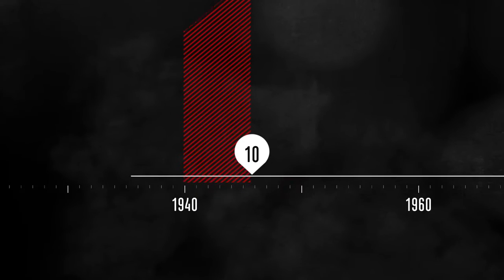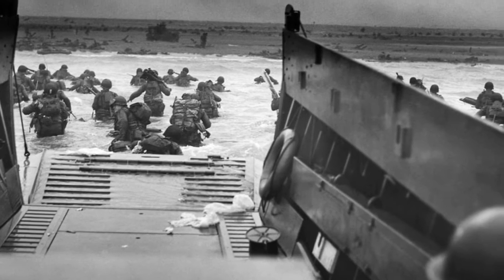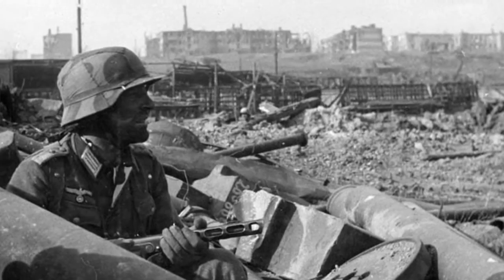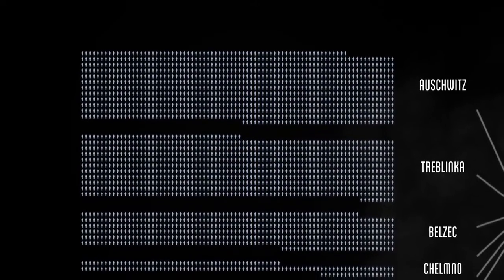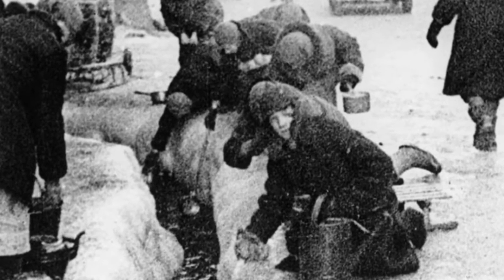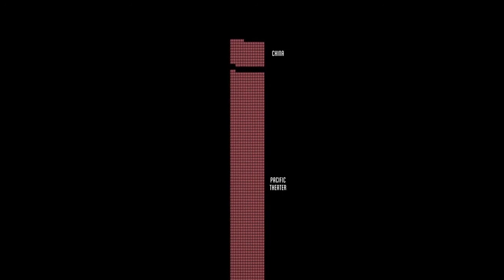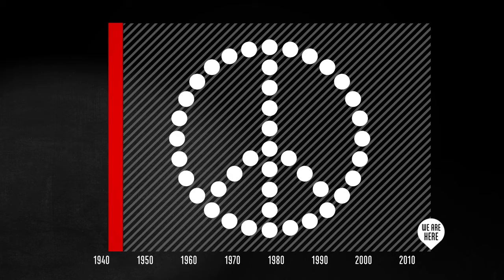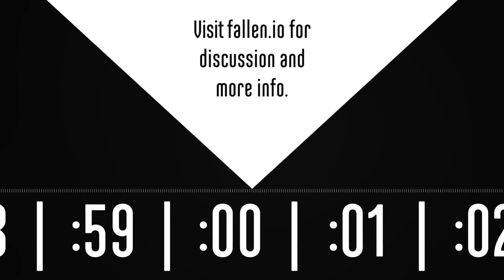The Fallen of World War II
An animated data-driven documentary about war and peace, The Fallen of World War II looks at the human cost of the second World War and sizes up the numbers to other wars in history, including trends in recent conflicts.